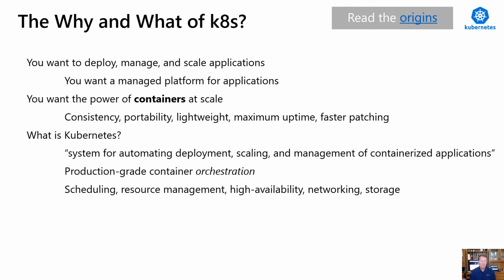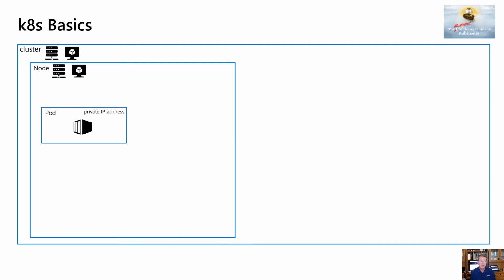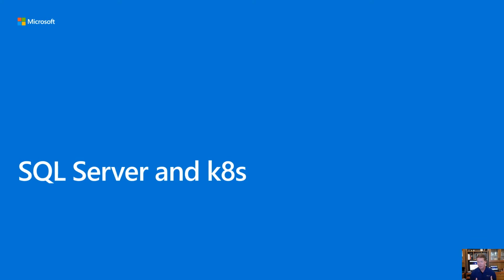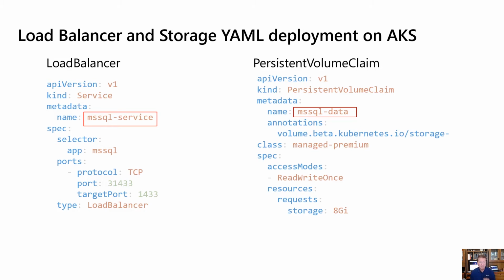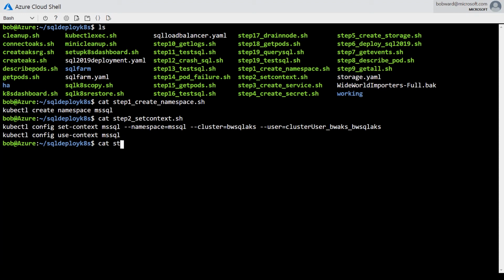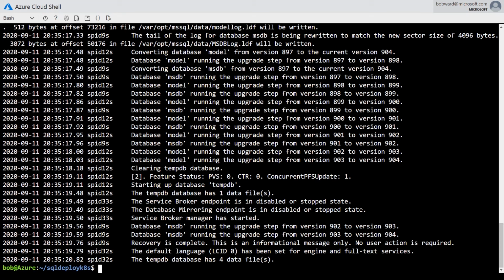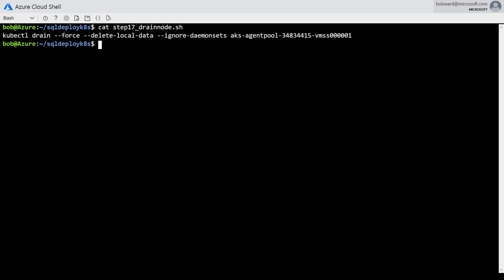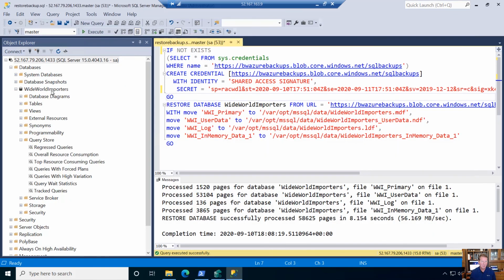Inside SQL Server on Kubernetes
In this session, we will dive deep into the Kubernetes platform and how SQL Server containers can be deployed, managed, and configured. This session assumes a fundamental knowledge of both SQL Server and containers.
Speaker BIO: Bob Ward is a Principal Architect for the Microsoft Azure Data SQL Server team which owns the development and servicing for all SQL Server versions. Bob has worked for Microsoft for 26 years supporting and speaking on every version of SQL Server.